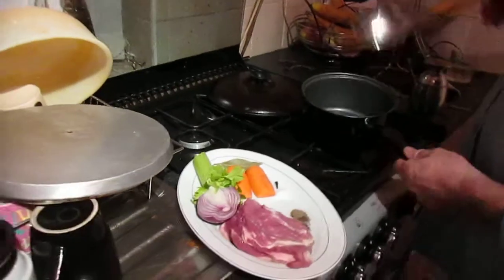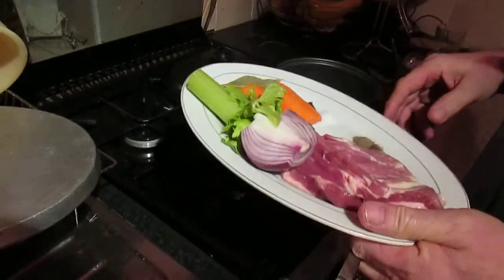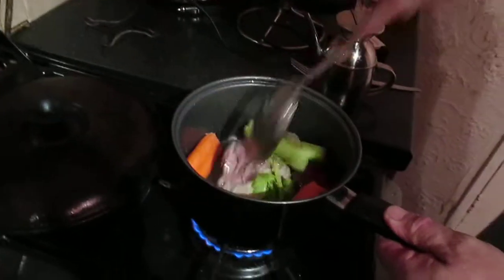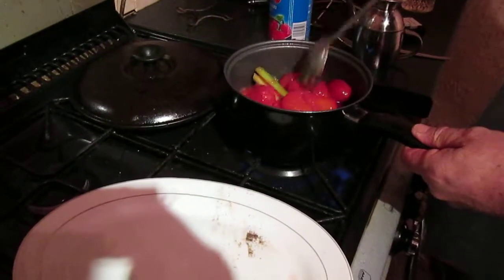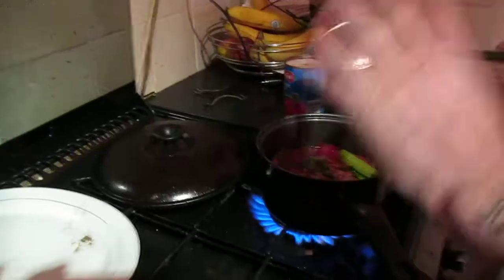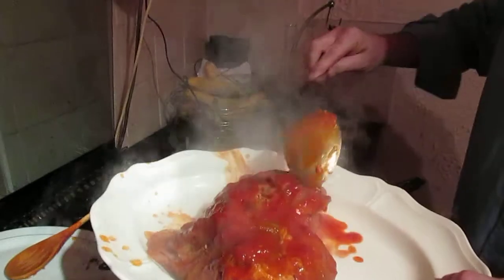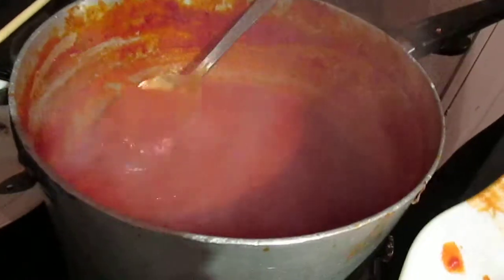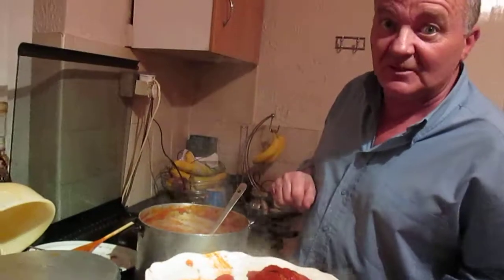ferranti family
pasta sauce